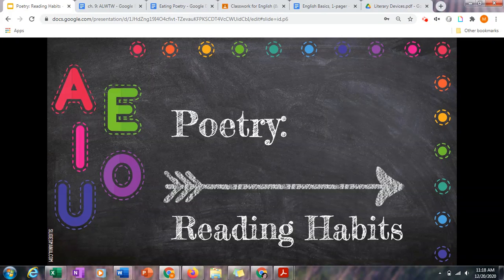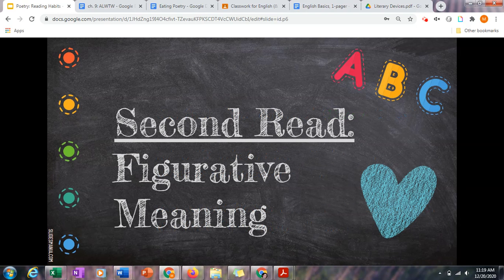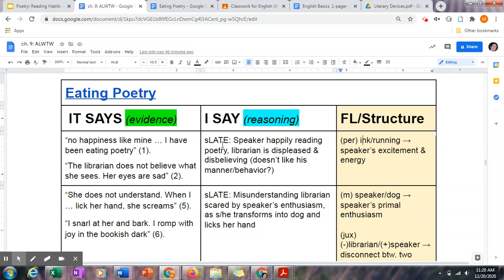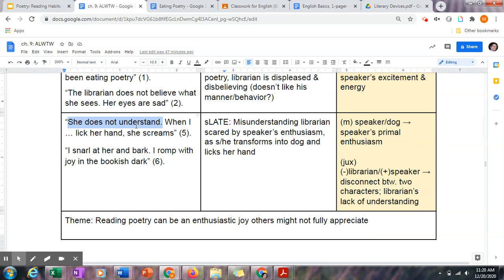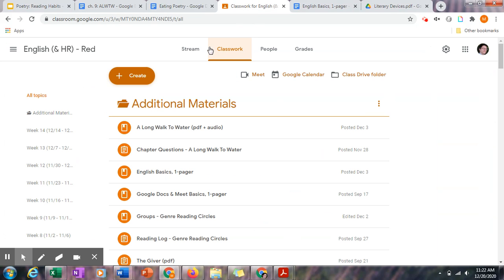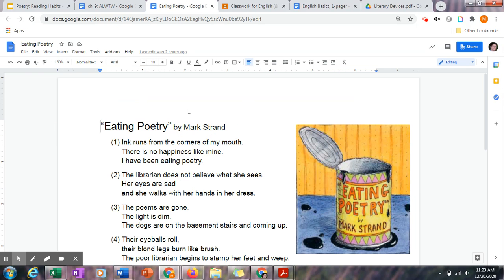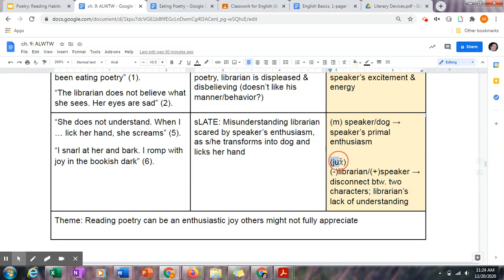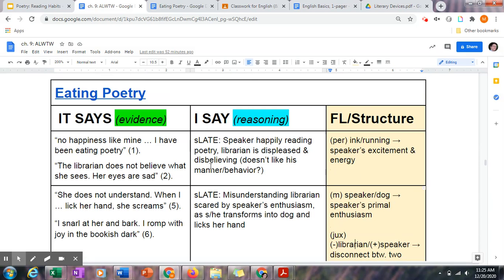Poetry Reading - Tutorial